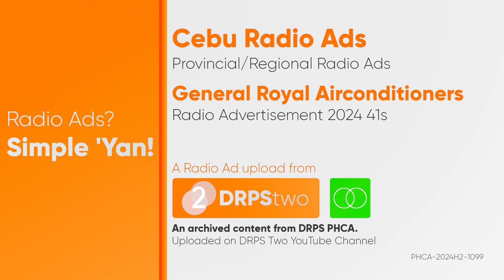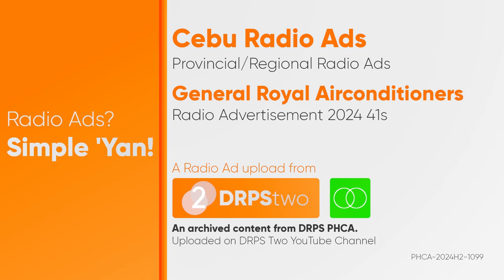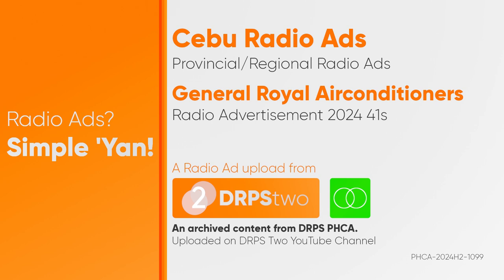General Royal Airconditioners Radio Ad 2024 41s (Cebu) [ST]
Ito po ang 2024 Provincial Radio Ad ng General Royal Airconditioners sa Cebu.

Ang content na ito ay Stereo kung ito ay available.

Radio Ads ba ang hanap mo? Halika na sa DRPS Two Channel! Kami lang ang nagpo-post ng mga Radio Ads lamang!

DRPS PHCA X (formerly Twitter): @/DRPSPHCA
DRPS PHCA Instagram, IG Threads and Kumu: @/drpsphca

DRPS Two 7845: General Royal Airconditioners Radio Ad 2024 41s (Cebu) [ST]
Radio Ads? Simple 'yan sa DRPSTwo!
PHCA CID PHCA-2024H2-1099/June 25, 2024

Uploaded on DRPS Two YouTube Channel.